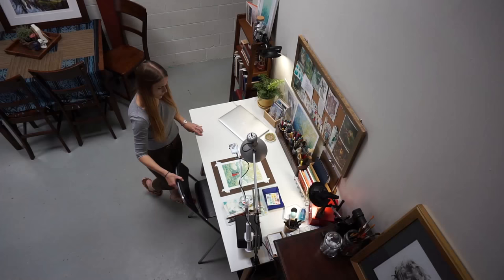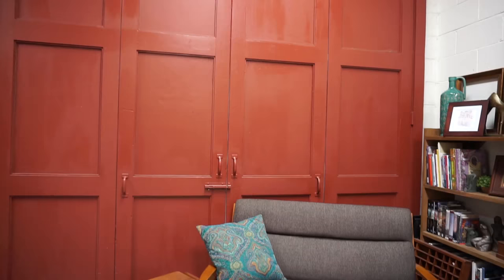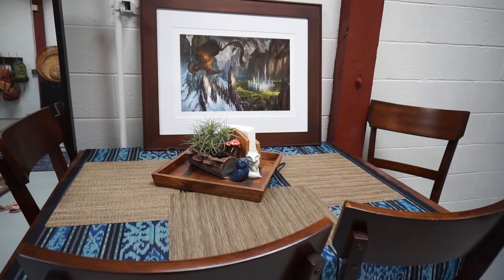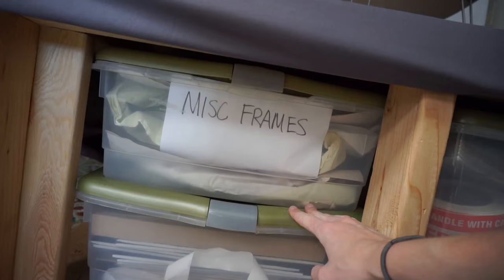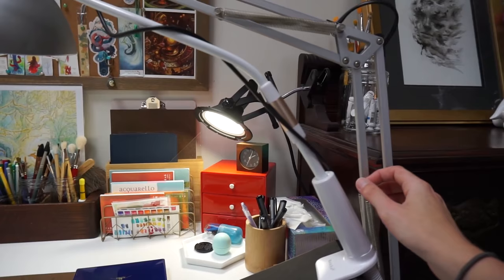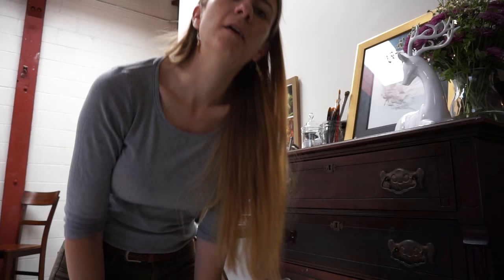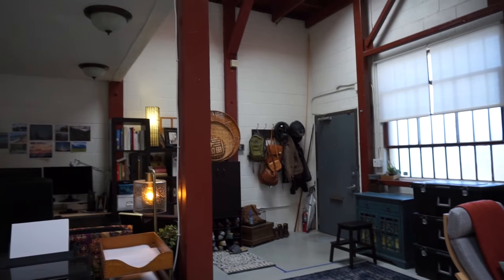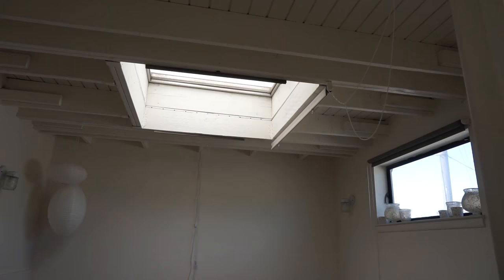Artist Studio Apartment Tour - Industrial Loft Living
Today I take you on a tour of our artist studio apartment.

We've been renting the space for a year now and I thought it was finally time to share how I have things set up and where I work.

The space is a converted industrial warehouse building. Basically a huge box with lovely skylights, tall ceilings and no closets. I hope you enjoy this tour. If you have any questions I'm happy to answer them in the comments below!

SOCIAL

ABOUT ME

Hi! I'm Naomi. I am an artist & illustrator. I create whimsical fantasy paintings in watercolor & digital media.

Tools I use, Podcasts I follow & art related courses I recommend etc. all listed